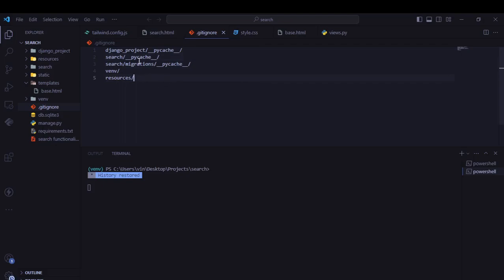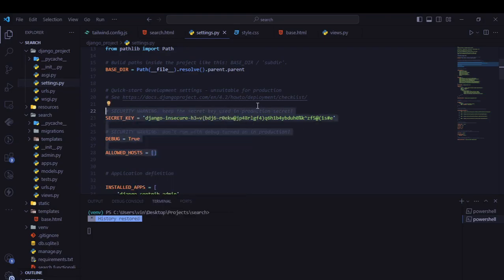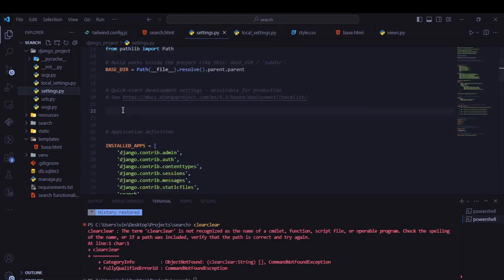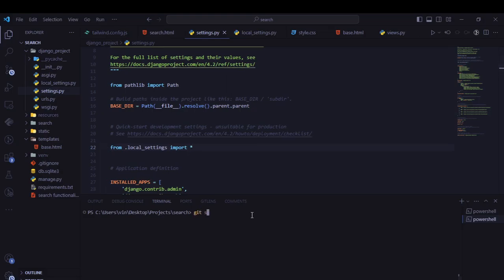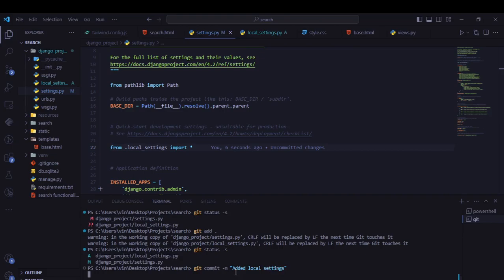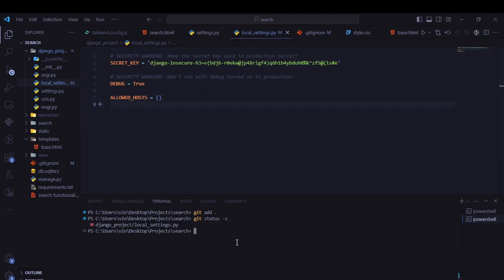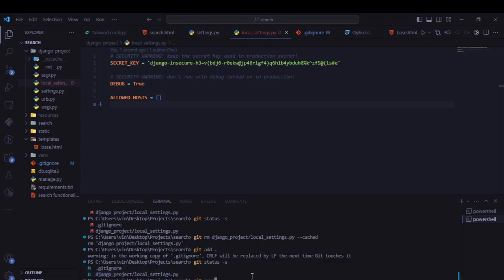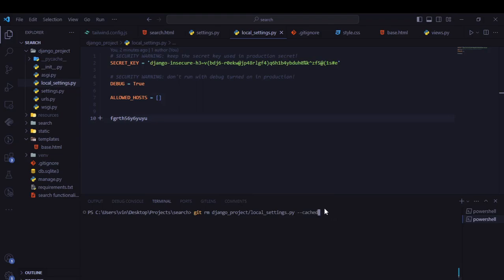Untracking Files on Git so They can be Ignored | Git Tutorial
🚀 Welcome to KwargDevs. In this tutorial, we'll walk you through the process of untracking files on Git, allowing you to effectively ignore them in future commits.

📂 Sometimes, you may have files or folders that you no longer want to track in your Git repository. We'll show you the step-by-step process to achieve this using the powerful git rm command with the --cached option. Whether it's a single file or an entire folder, we've got you covered.

👨‍💻 Follow along as we demonstrate two essential commands:

1️⃣ `git rm filename --cached` - for untracking individual files.
2️⃣ `git rm -r foldername --cached` - for untracking entire folders.

By the end of this tutorial, you'll have a clear understanding of how to manage your Git repository effectively, keeping it clutter-free and focused on what matters most.

📝 Got questions or suggestions for future tutorials? Drop them in the comments below! Our community and I are here to help.